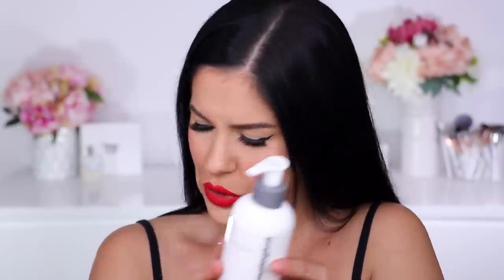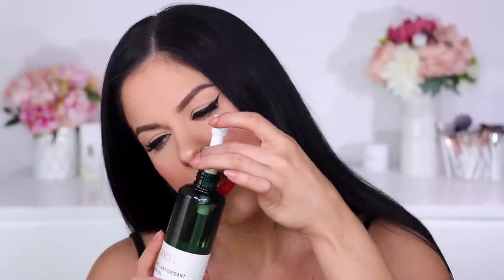MY TOP 5 OIL CLEANSERS AND WHY YOU SHOULD BE USING ONE!!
My top 5 oil cleansers, how they work, why they are so good and why you should be using an oil cleanser in your routine!! I feel like not enough people talk about/know about how amazing oil cleansers are so hopefully this video helps! Please let me know if you have any more questions!! :) xx

Dermalogica Precleanse
Clinique Take The Day Off Cleansing Balm
Biossance Squalane + Antioxidant Cleansing Oil Cosmetica Nourishing Cleansing Oil
Neutrogena Hydrating Cleansing Oil